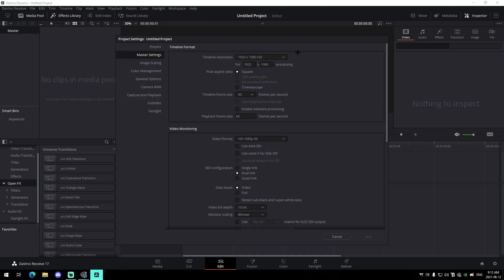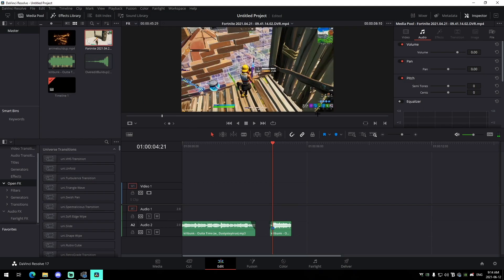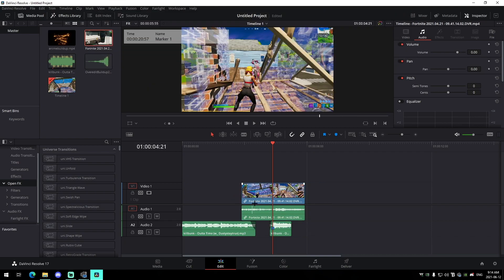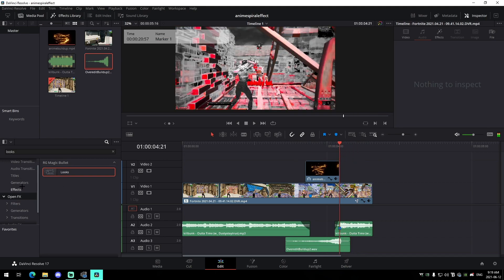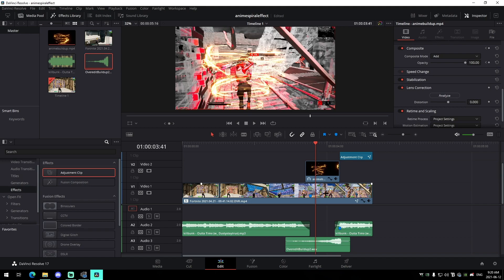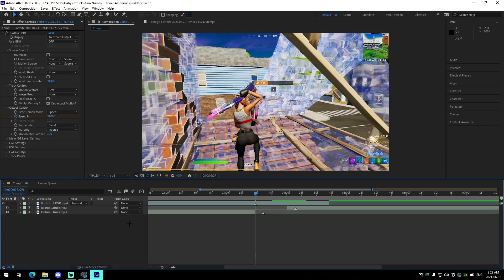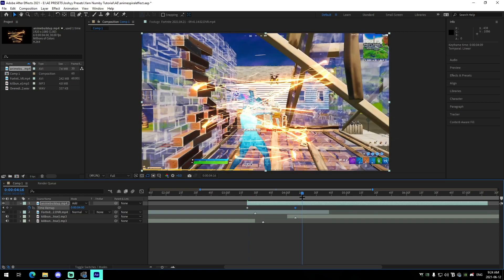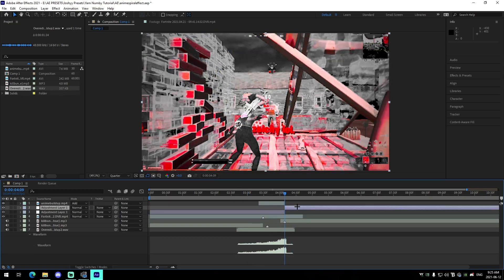How To Make The BEST *ANIME SPIRAL BUILDUP* Effect (Free Presets) - After Effects & Davinci Resolve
In this video I show off how you can make the best Anime Spiral buildup effect for your own fortnite montages in both Davinci Resolve and Adobe After Effects.

Outta Time - By: Killbunk ft. Dustystaytrue

TIMESTAMPS:

0:00 - Intro
0:30 - Davinci Resolve Tutorial
7:29 - After Effects Tutorial